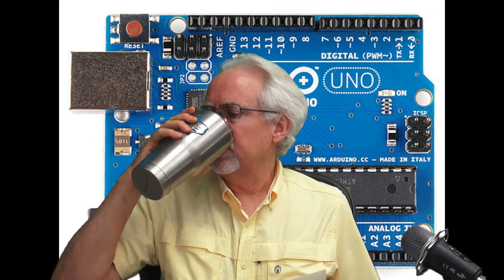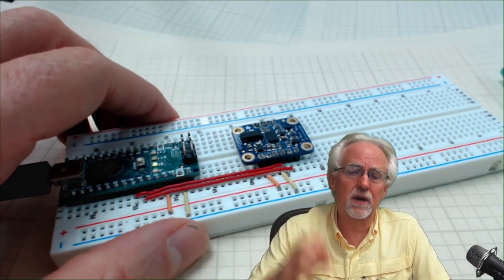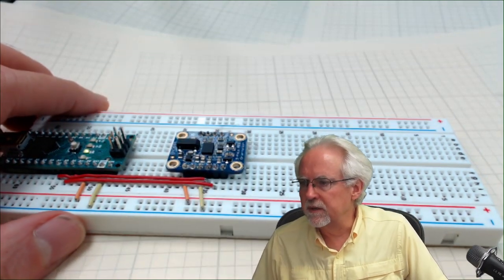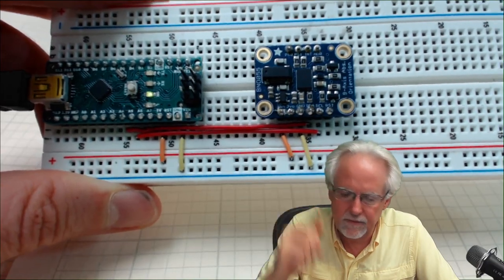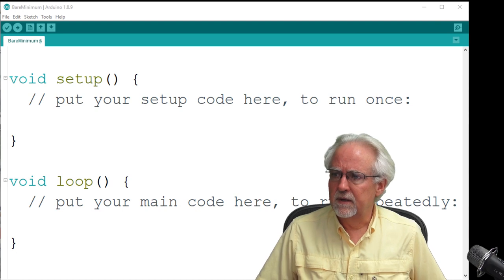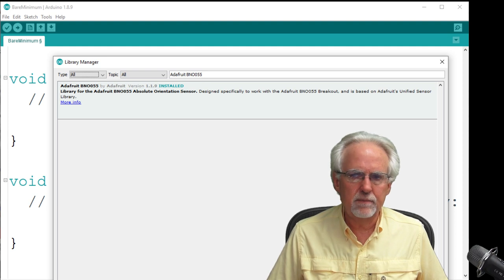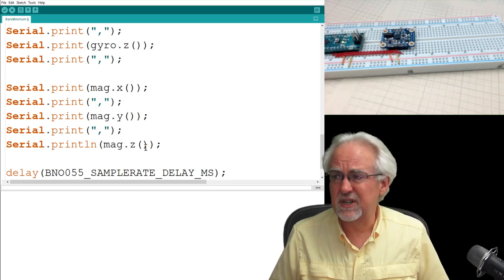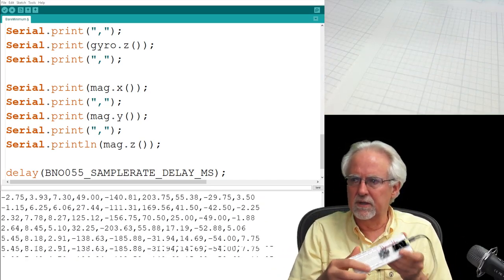9-Axis IMU LESSON 2: Connecting and Getting Raw Data from the BNO055 9-Axis Sensor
In this video tutorial we show how to connect the BNO055 to an arduino, and how to get the raw sensor readings from the device. We show how to get the accelerator data, the gyro data, and the magnetometer data. By the conclusion of this video, you can measure all 9 axis from the sensor.

Adafruit BNO055 IMU Sensor: